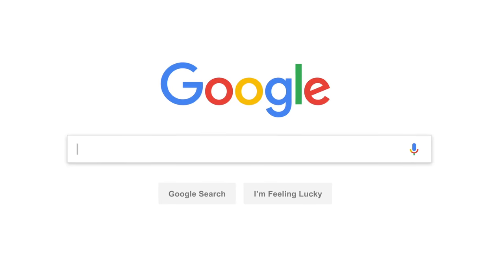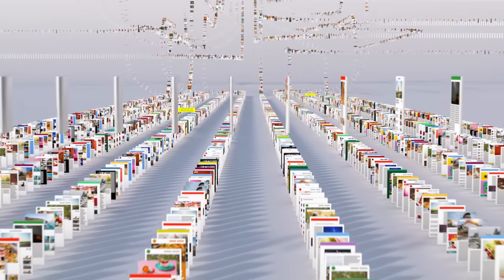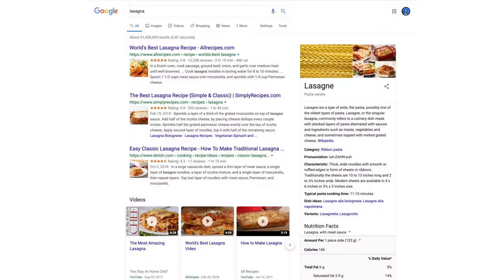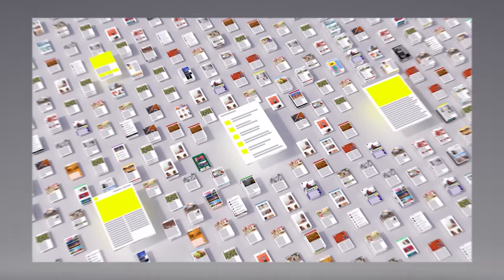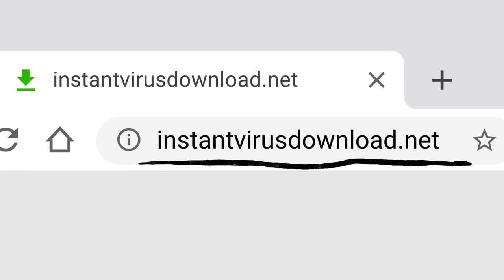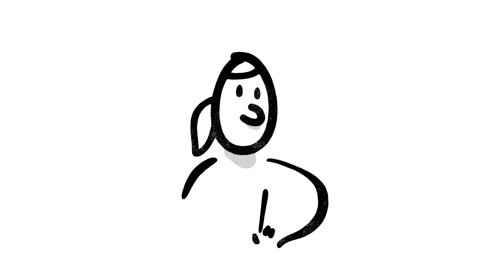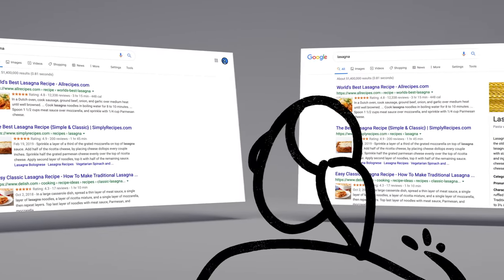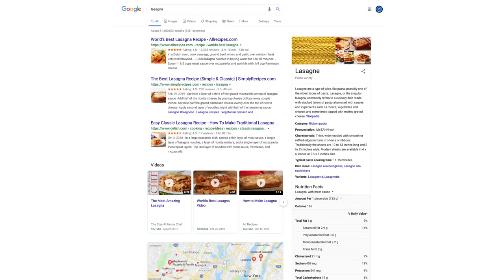How Google Search Works (in 5 minutes)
A short video about how Google Search works, including how Google’s software indexes the web, ranks sites, flags spam, and serves up results. There’s also a part about a lasagna festival.